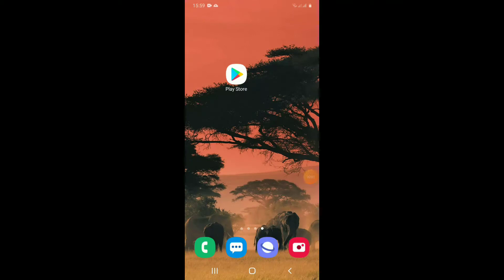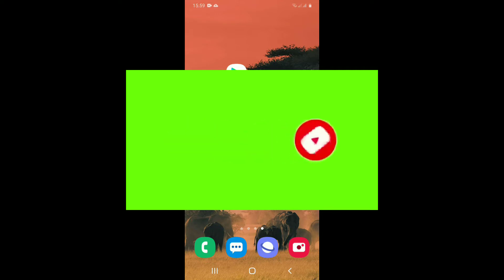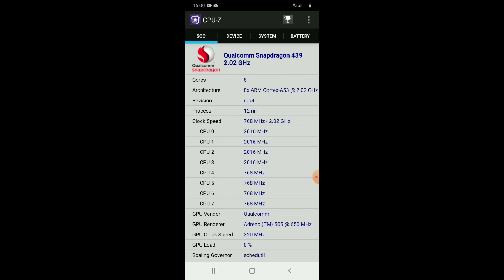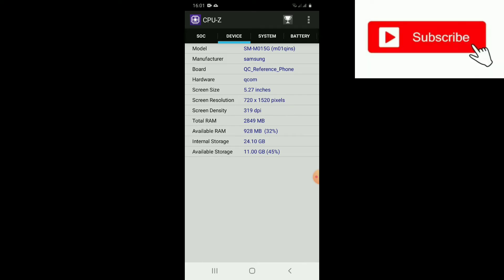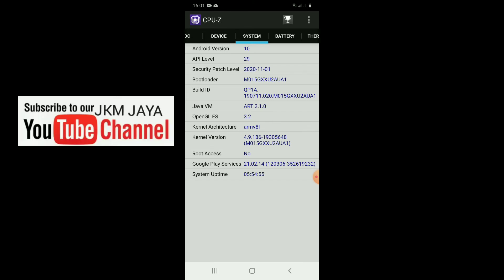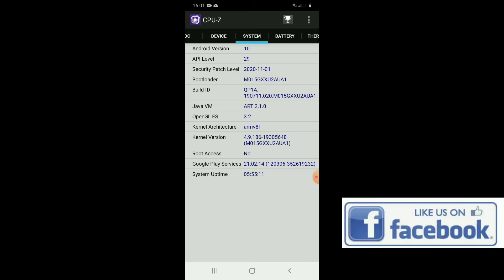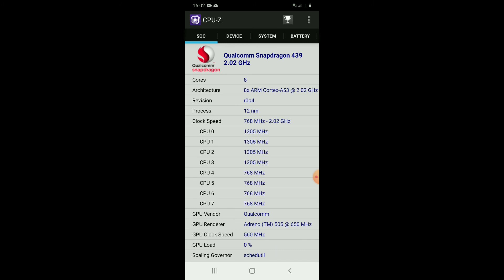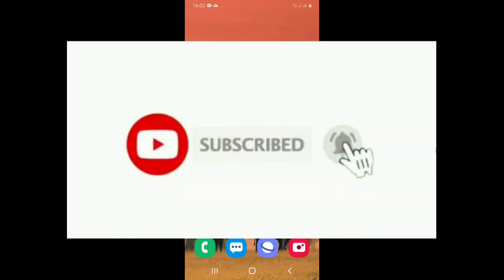how to see all the information of our phone - sinhala.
මේ video එකෙන් කතා කරන්නෙ ඔයාලගේ 🄿🄷🄾🄽🄴 එක ගැන නොදන්නා හැම දෙයක් ම දැනගන්න පුලුවන් ක්‍රමයක් ගැන.

 ඉතින් මේ video එකෙන් ඔයාලට ඔයාලගෙ phone එක ගැන දැනගන්න ලැබෙයි .

ඒ වගේම මේ video එක බලලත් ඔයාලා දෙයක් දැනගත්තා නම් like කරන්න .

ඔයාලාගේ හැම යාලුවෙක්ටම share කරන්න .